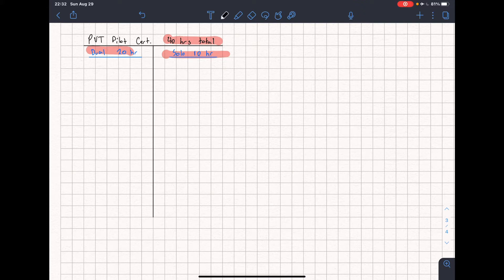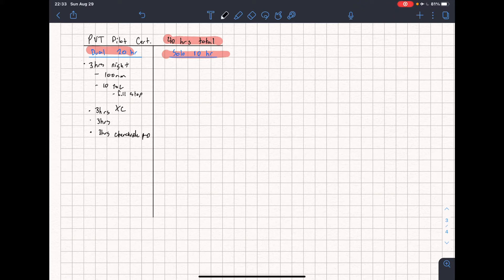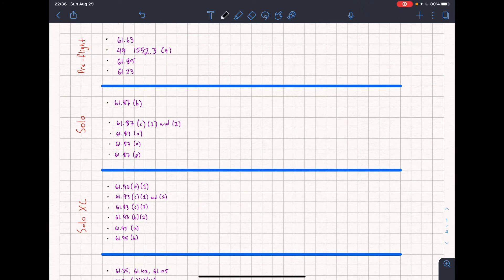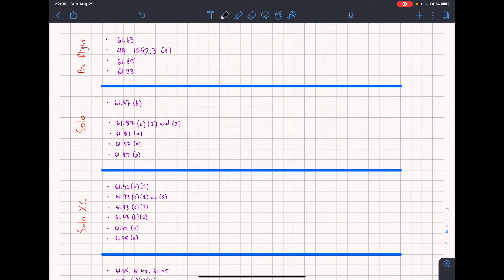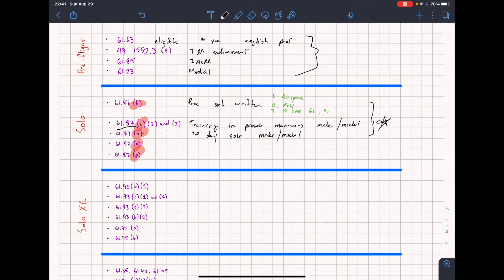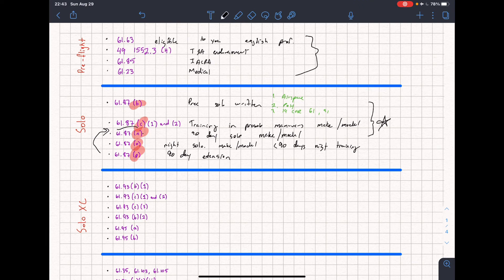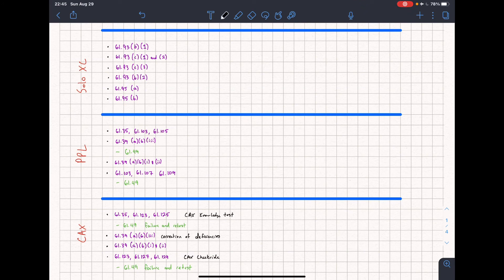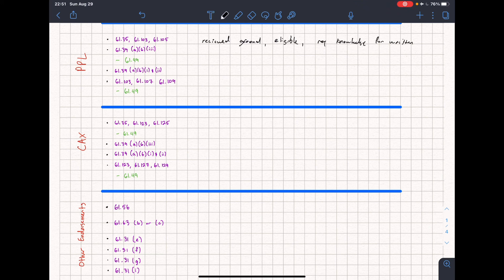Private Pilot Cert, endorsements and requirements